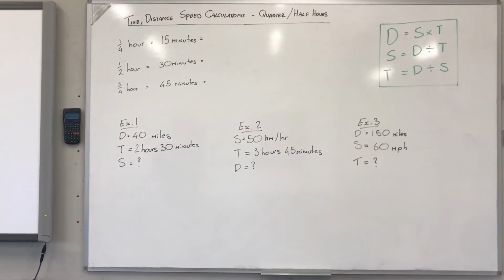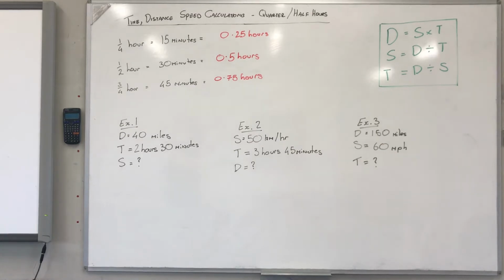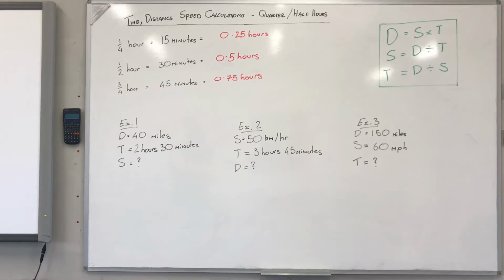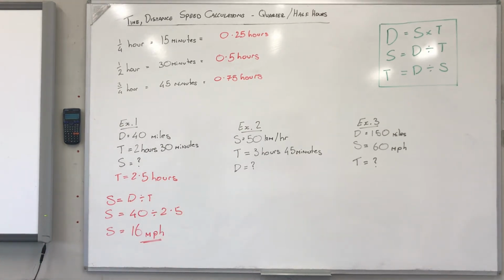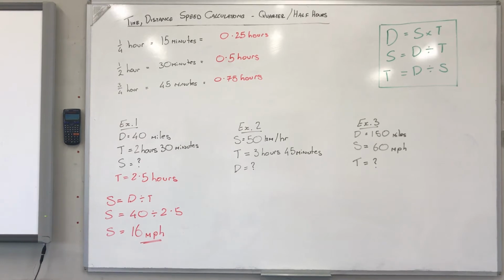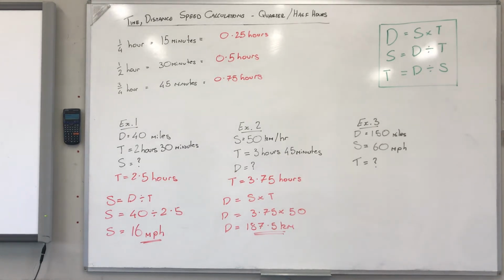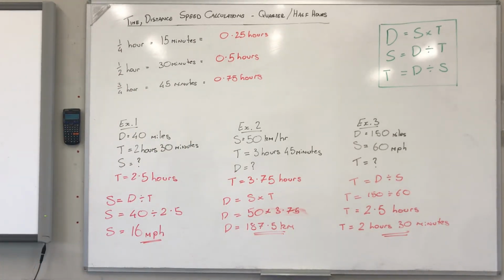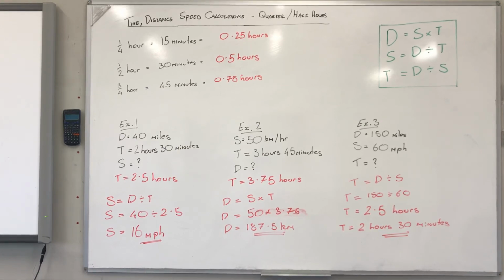Time, distance speed calculations - quarter and half hours